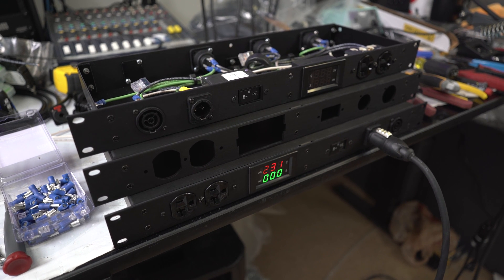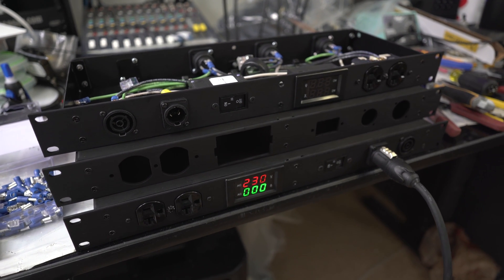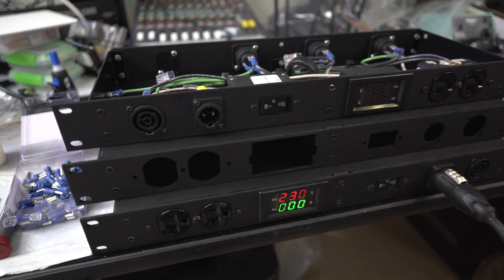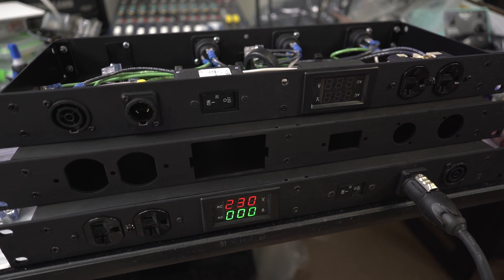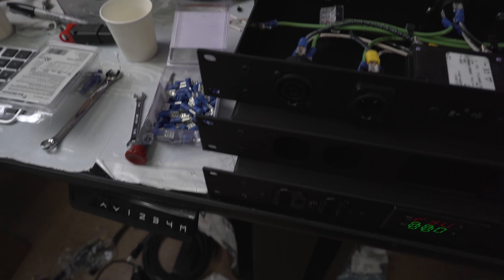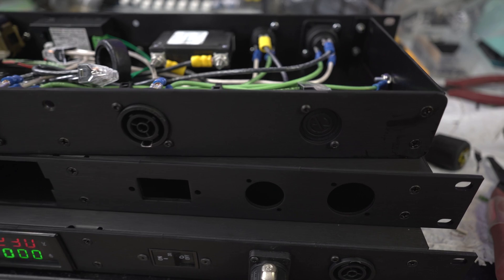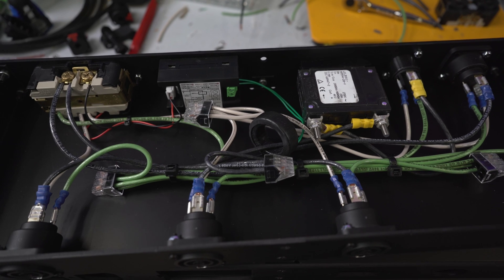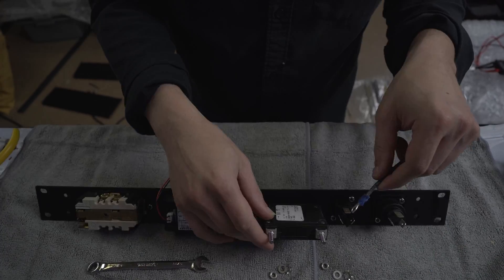Building A True1 1U Rack Mount Power Distribution Unit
This video shows the construction of a 1U rack mount power distro. The distro utilizes a Neutrik True1 inlet, and distributes power to 4 True1 outlets. The distro uses a volt/amp meter to show the available voltage and the amperage load of all the devices hooked up to the unit.